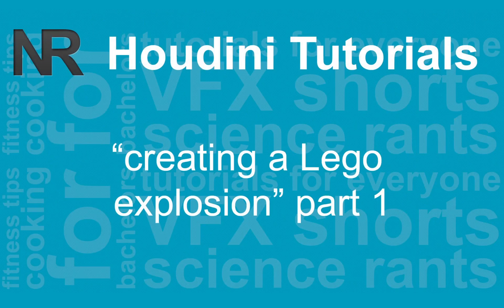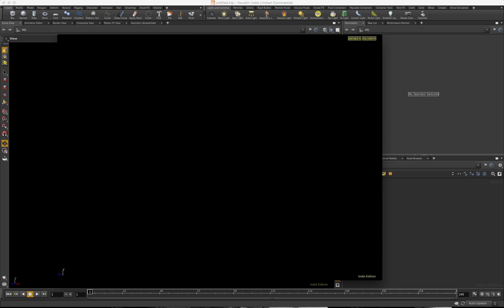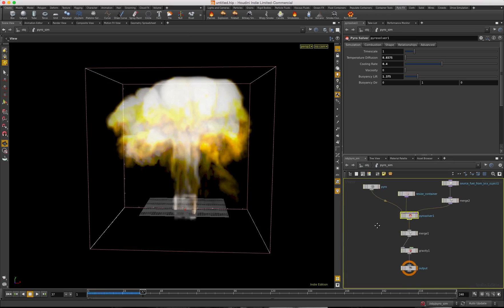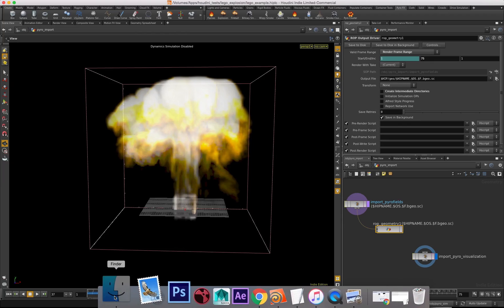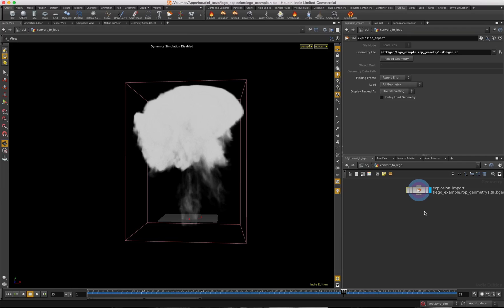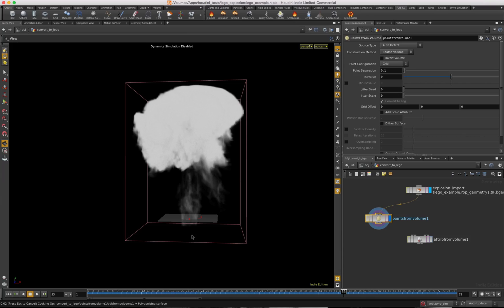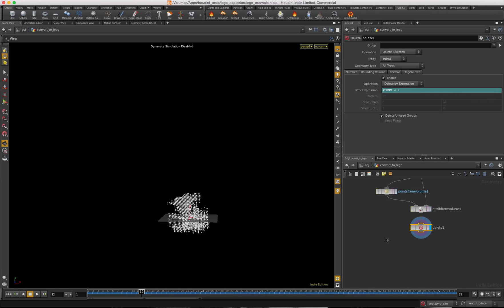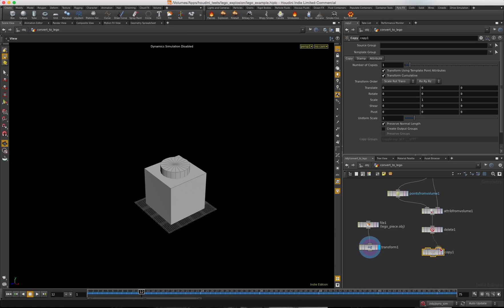Houdini Training 101 - Creating a Lego Explosion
In this tutorial, I will explain how to create Lego explosions, similar to the ones seen on the Lego Movie, by converting regular volumes to points, then to geometry.

This tutorial is meant for beginners to intermediate. The next tutorial (coming soon), will explain how to add a dynamic colour to the explosions to make them renderable and more exciting.